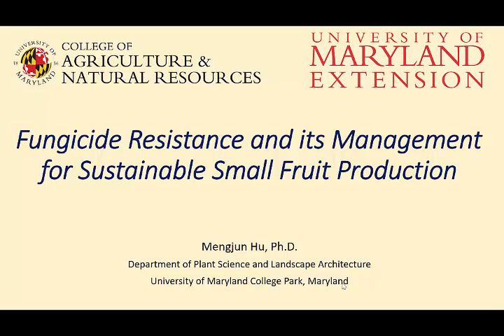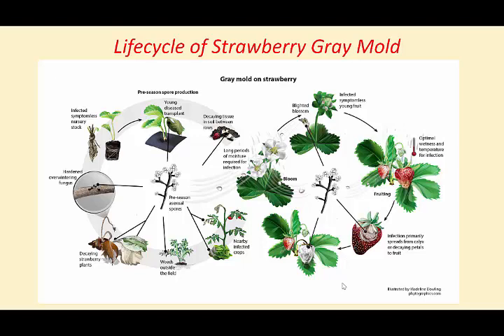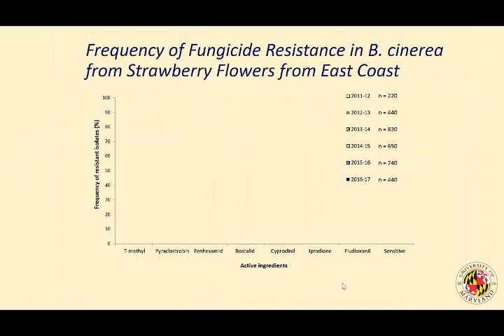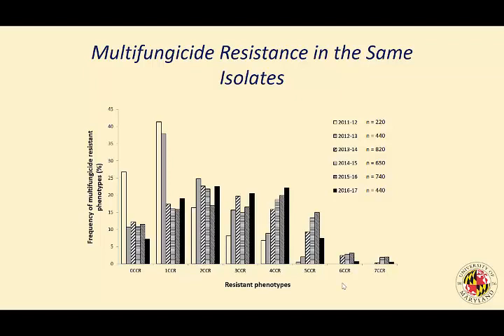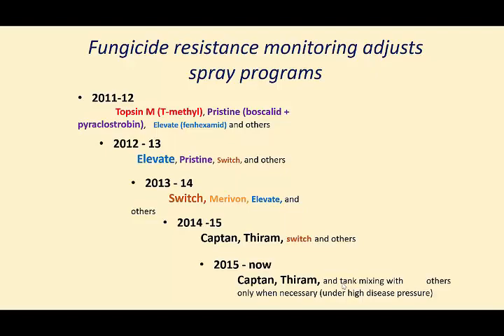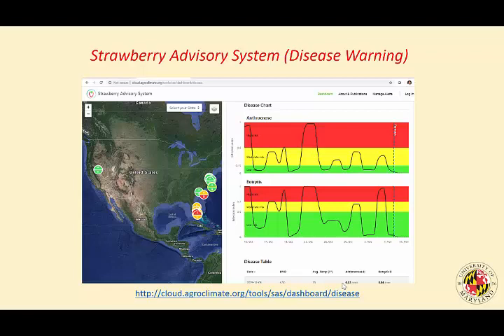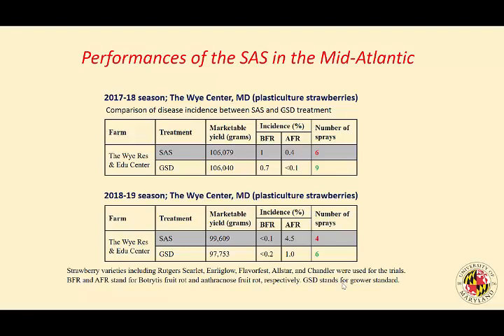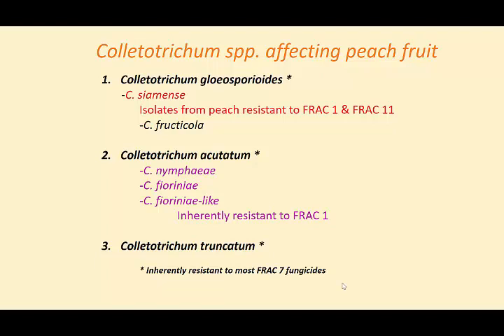Hu_Mengjun_11.19_Fungicide Resistance and Management for small fruit sustainability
Although general resistance management strategies such as
rotation and mixture of fungicides with different modes of action have been widely implemented for many years, fungicide resistance remains to be a major concern in many cropping systems. In this session, we will use common small fruit fungal pathogens Botrytis and Colletotrichum species as examples to share our thoughts on resistance management. Specifically, we will introduce (1) fungicide resistance and its mechanisms, (2) disease monitoring systems and
spray strategies, and (3) the smartphone application MyIPM, as well as highlight the importance of accurate species identification and resistance monitoring. The purpose of this session is to alert our growers to the current resistance issues and provide feasible tools to better manage resistance, for the sustainability of small
fruit production.